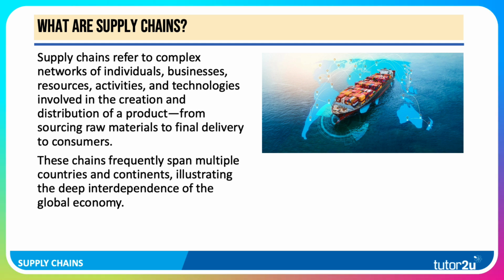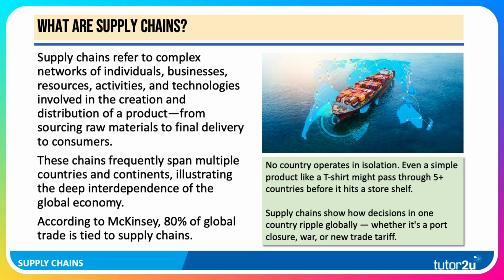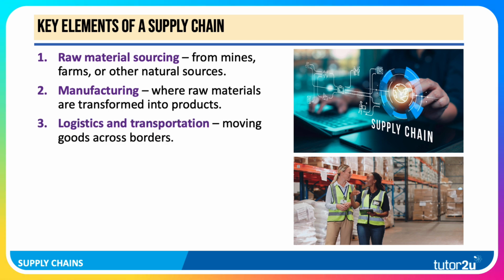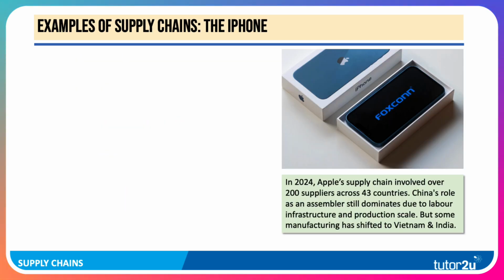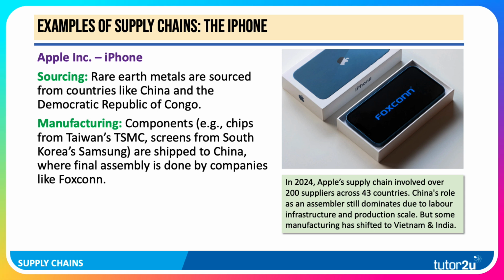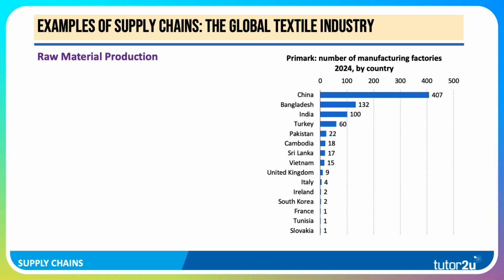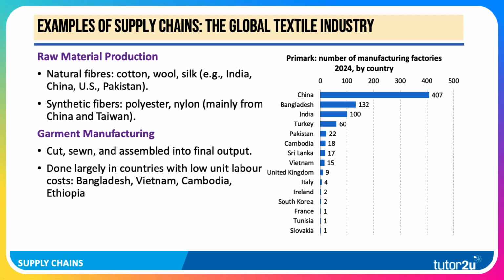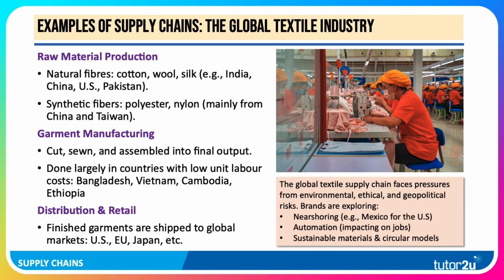Global Supply Chains Explained | A-Level Economics Revision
In this video, we’re breaking down a vital topic for your exam: Global Supply Chains. Whether it’s a smartphone or a simple cotton T-shirt, you’ll see how production and trade span continents — and why understanding supply chains is essential to grasp global interdependence and modern economic challenges.

We’ll look at real-world examples like the iPhone and the global textile industry, showing you how supply chains link everything from raw materials to final retail. You'll also see why firms are rethinking strategies due to ethical, environmental, and geopolitical pressures.

📚 Key Concepts in the Video:
Definition of supply chains and why they matter
Stages of production and distribution
Global examples: iPhone & textile industry
Concepts of globalisation, comparative advantage, outsourcing, nearshoring
Ethical and sustainability issues in supply chains